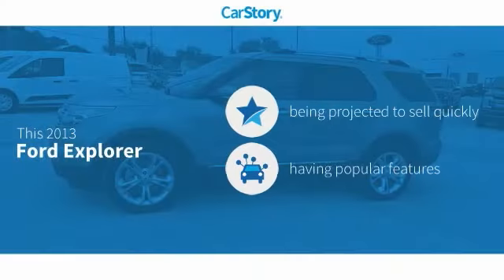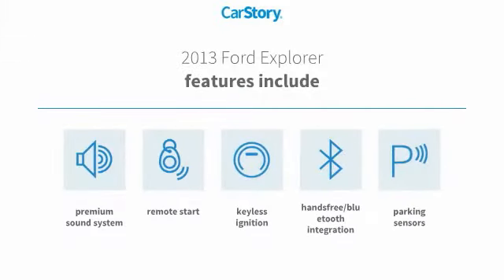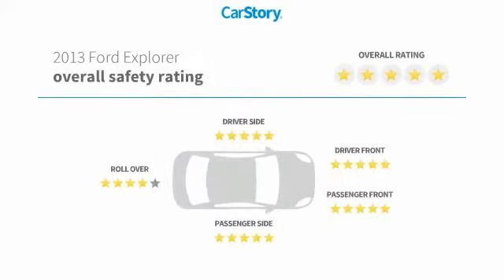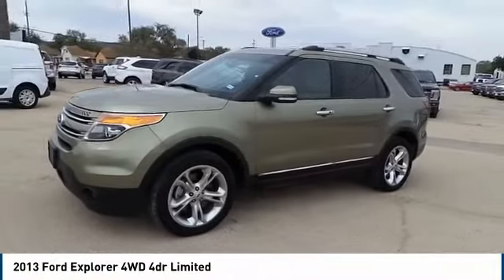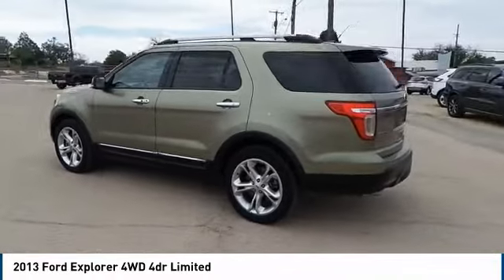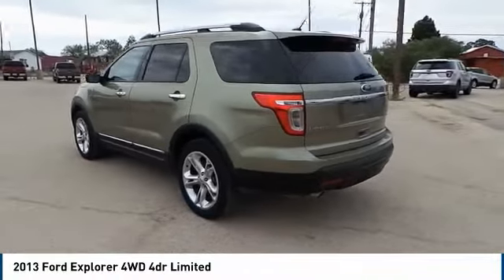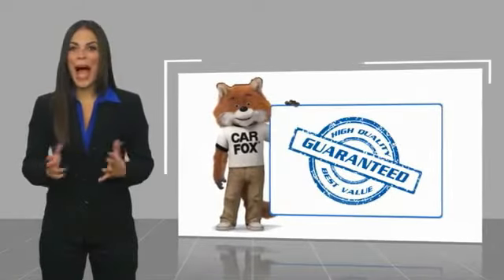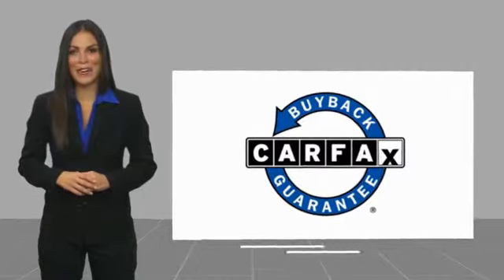2013 Ford Explorer Big Spring TX DGC49030T1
2013 Ford Explorer 4WD 4dr Limited

500 W. 4th

NOTITLE